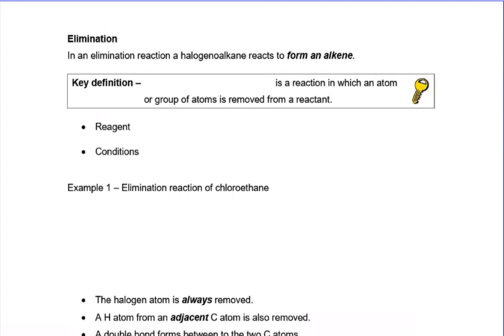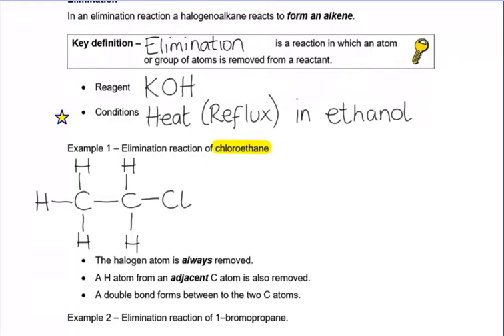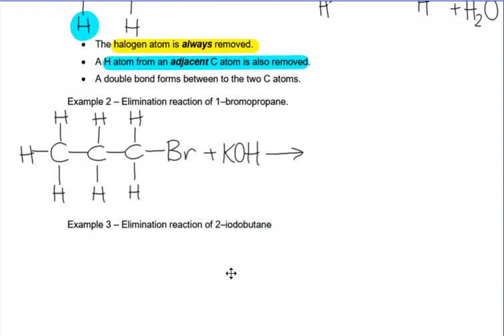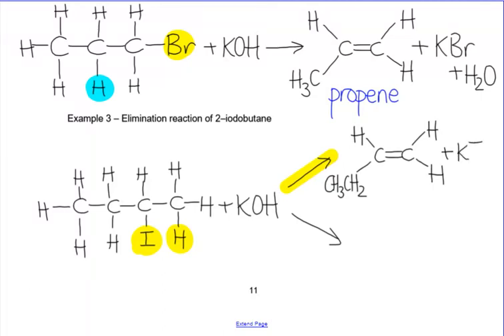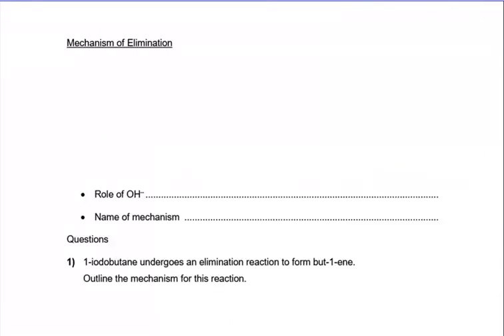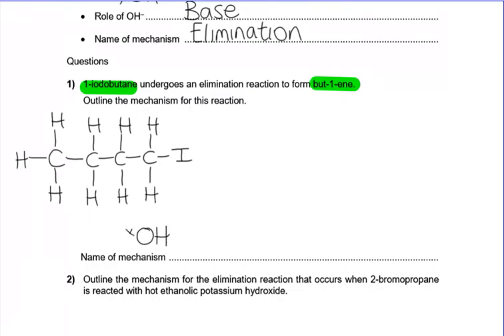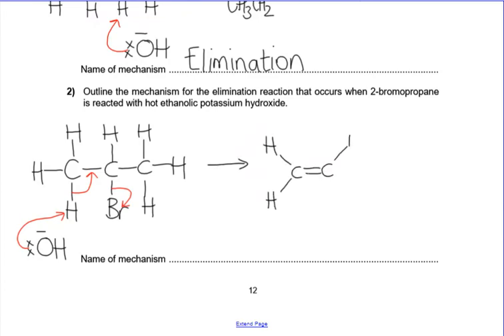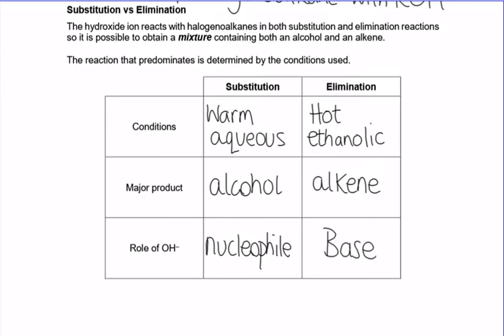Elimination from Halogenoalkanes